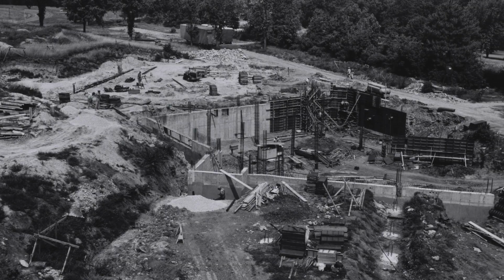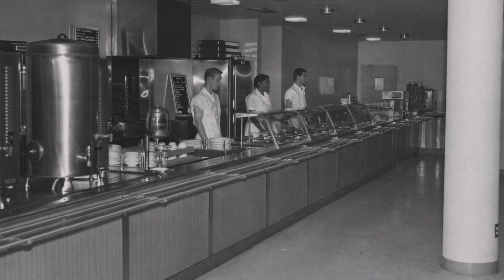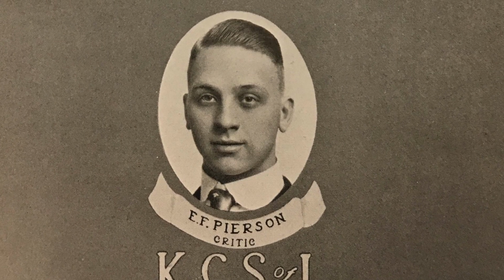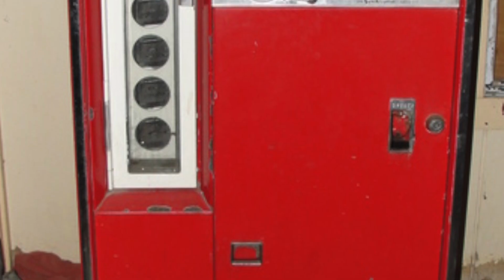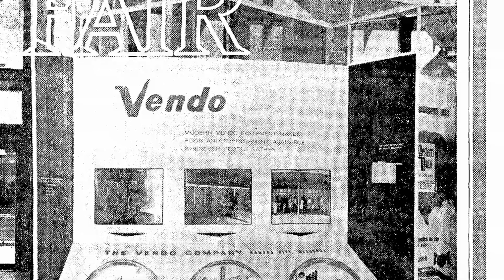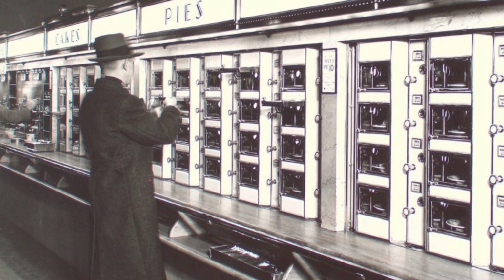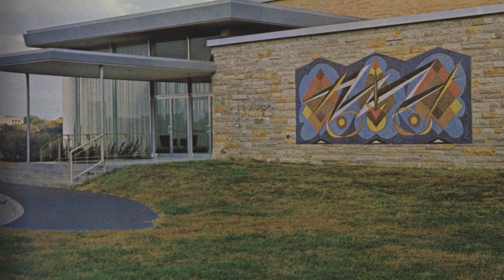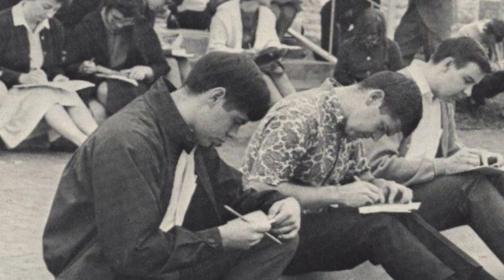UMKC History Tour hosted by Chris Wolff: Atterbury Student Success Center & Pierson Auditorium